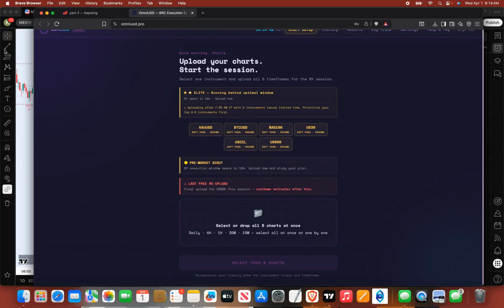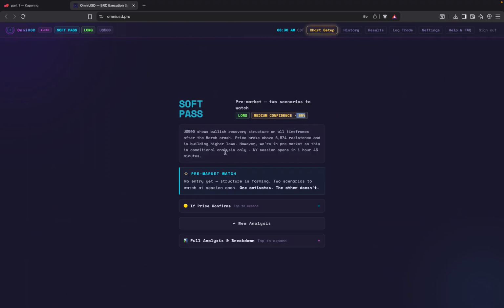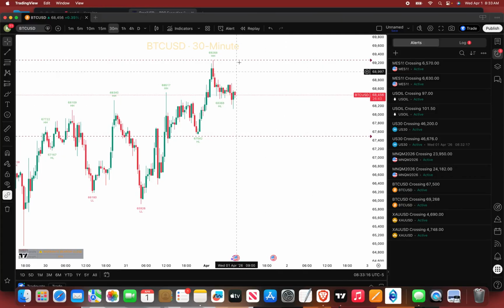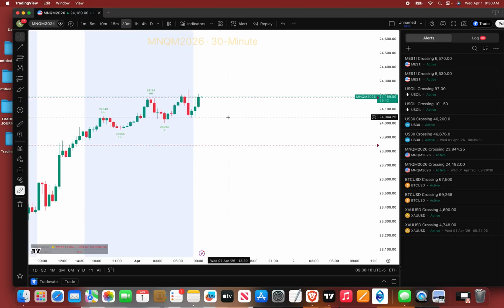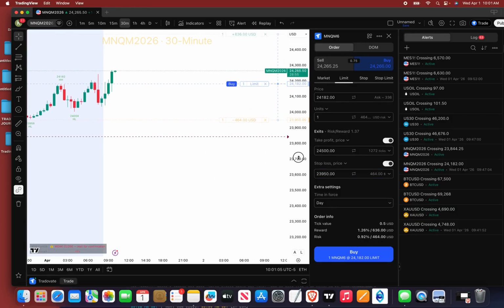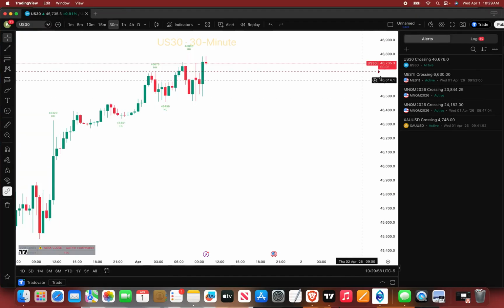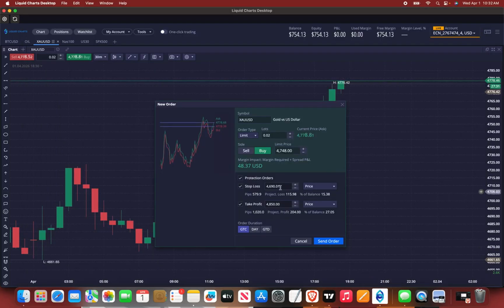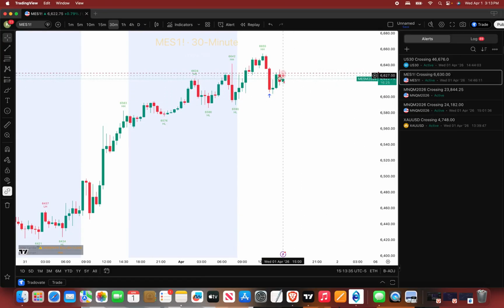Day 3: Trading with OmniUSD till my first prop firm payout (Gold Win + Costly Mistake)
Day 3 on My Funded Futures (MFFU) using OmniUSD and the BRC methodology — and today taught me an expensive lesson.

Here's the full breakdown:

→ GOLD (XAUUSD) — A+ grade confirmed. BRC sequence complete. 30M close triggered the limit order. Trade executed cleanly. WIN ✓

→ US30 — Valid setup. Grade confirmed. Trade executed. Small loss taken. The system worked — the market didn't cooperate. That's trading.

→ SP500 + NAS100 — A+ grades confirmed on both. Limit orders placed. But here's where it went wrong: orders were set to "DAY" instead of "GTC" (Good Till Cancelled). The broker cancelled both orders automatically at end of session. Both setups would have filled and run. Lesson learned — always set limit orders to GTC on MFFU.

This is exactly why I'm documenting every session. The wins AND the mistakes. That's how you get better.

🔗 Try OmniUSD → omniusd.pro

WHAT IS OMNIUSD?
OmniUSD is an AI-powered NY session trading tool built on the BRC (Break, Retest, Continuation) methodology. You upload your TradingView charts, the AI checks 3-timeframe alignment, identifies the BRC sequence, confirms R:R, and grades your setup from A+ to Pass. If it's not A+ — you don't trade. The discipline is built into the system.

THE METHODOLOGY:
• Daily + 4H + 1H must all align before any trade exists
• BRC sequence must be confirmed — Break, Retest, Continuation
• 30M candle CLOSE is the only valid entry trigger — no wicks
• Limit orders only — ALWAYS set to GTC on prop firms
• NY session only — 8:30 to 10:30 AM CT. Hard cutoff.
• A Pass is discipline — not a failure

DAY 3 RESULTS:
GOLD (XAUUSD) → A+ · Long · WIN ✓
US30 → Grade confirmed · Small loss
SP500 → A+ · Cancelled (DAY order — not GTC)
NAS100 → A+ · Cancelled (DAY order — not GTC)

PROP FIRM: My Funded Futures (MFFU)
SESSION: NY — 8:30–10:30 AM CT
GOAL: First prop firm payout